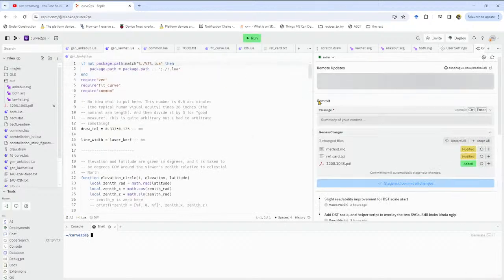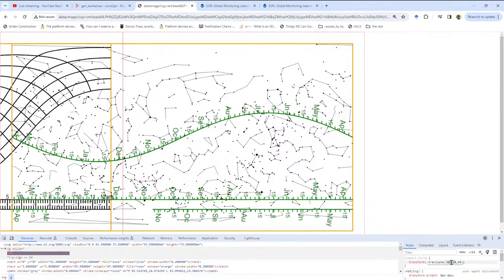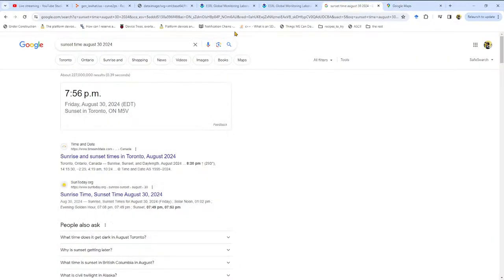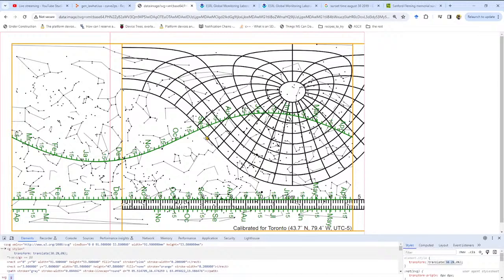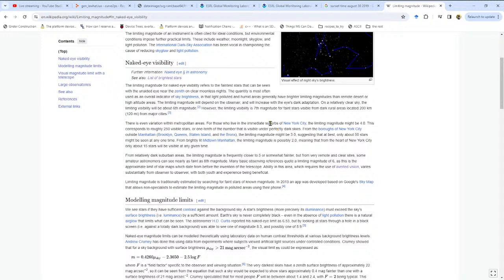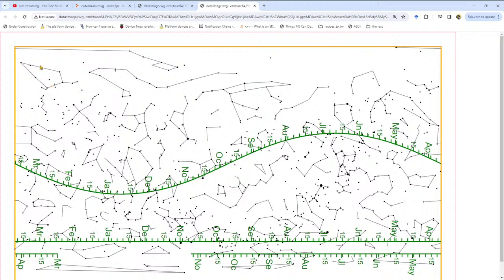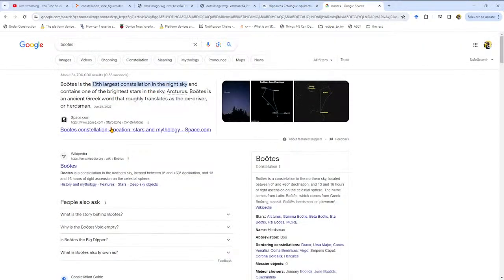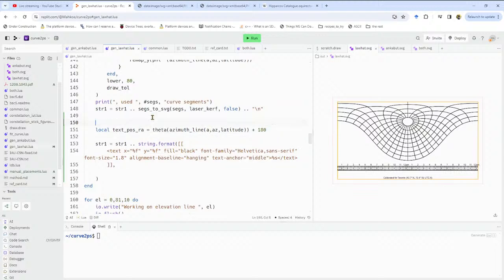First demo of rectangular astrolabe